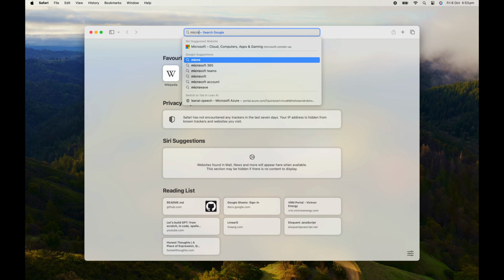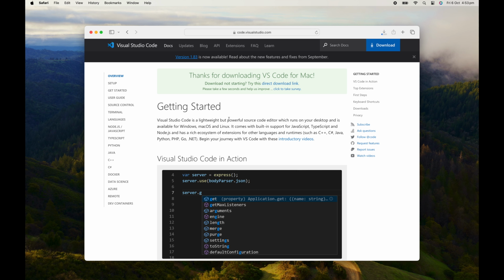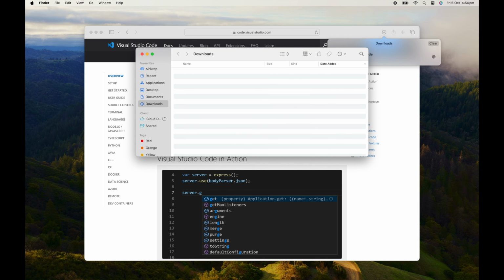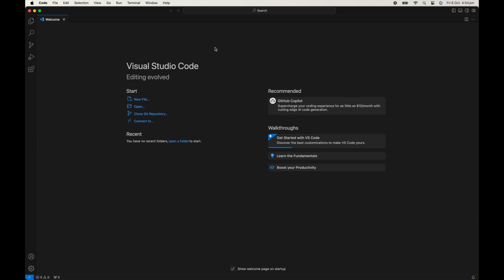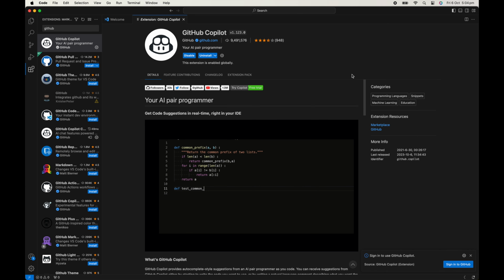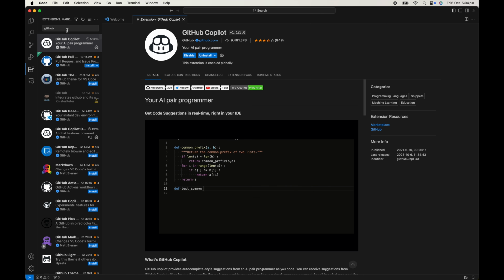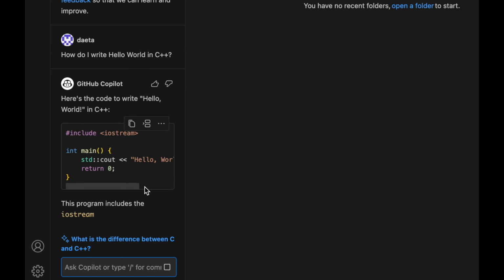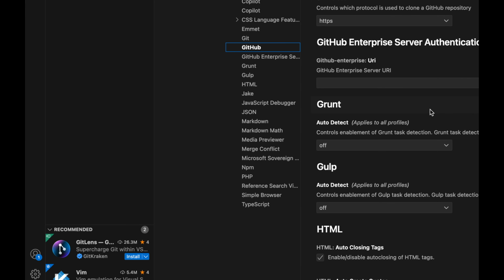Visual Studio Code and Github Co-Pilot on MacOS X 14.0 Sonoma - Screenshare of install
Screenshare of my install process on a Intel MacBook Pro 16"
Using Github Co-Pilot extension.
End shows how to Logout of the GitHub co-pilot.